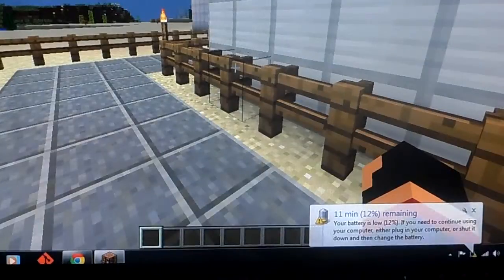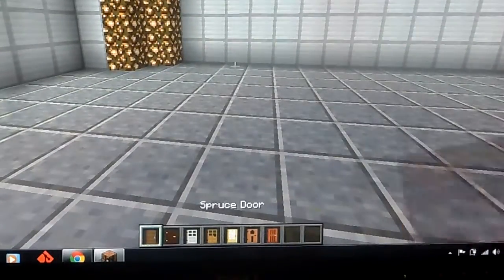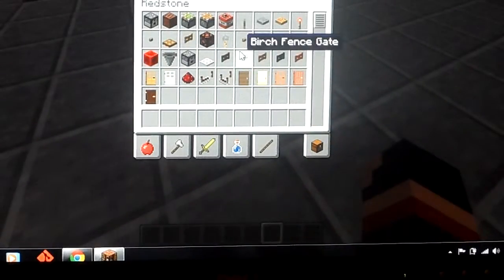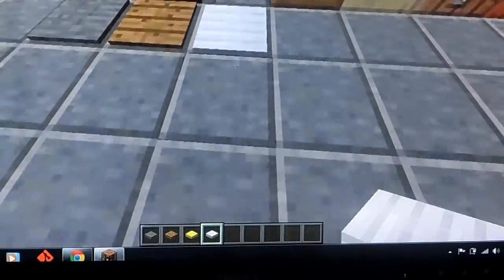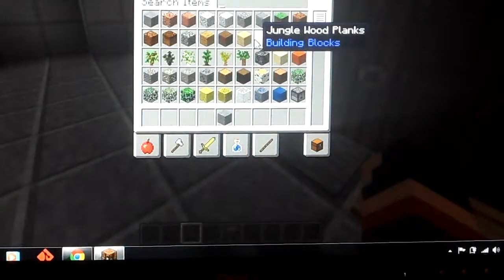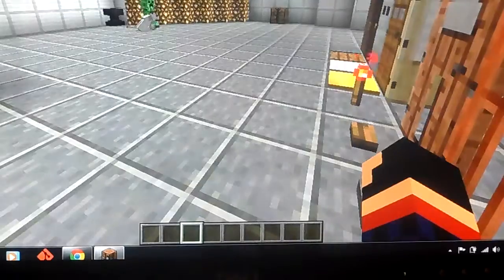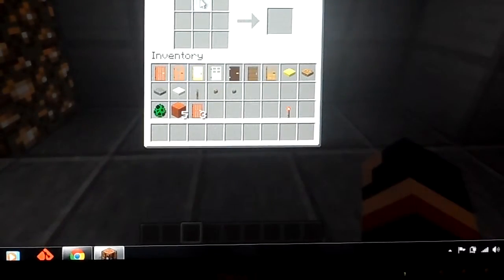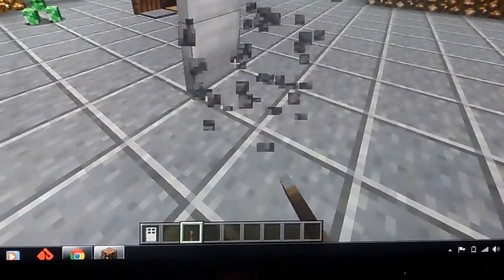Review doors,p-plates,buttons,ect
today we are doing the doors,buttons,p-plats and more